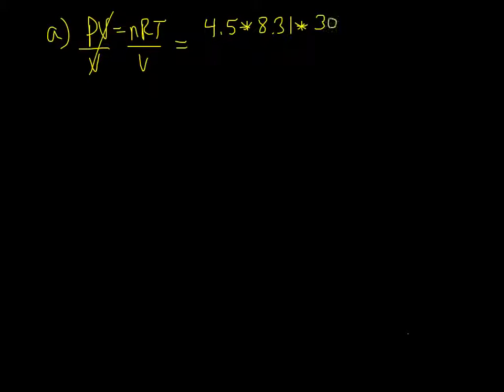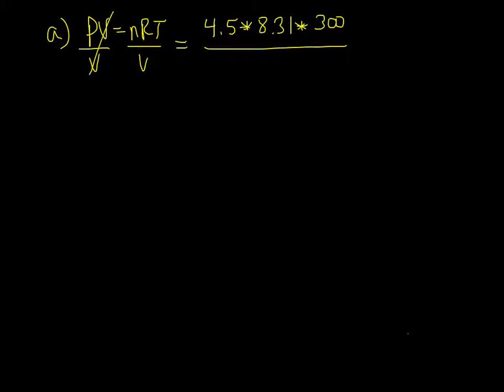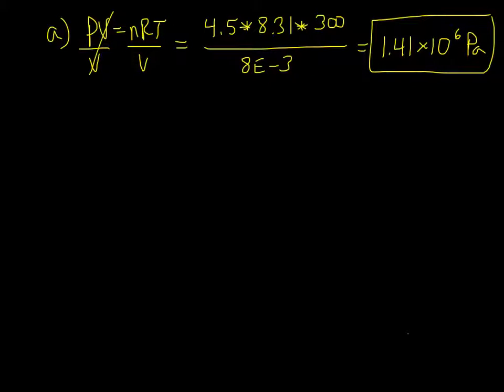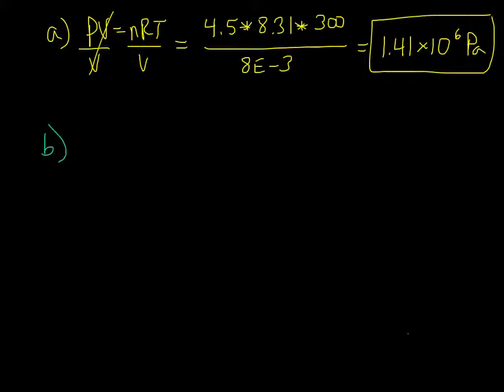Austen Physics - Example 13-12